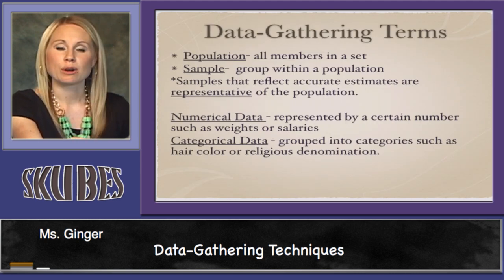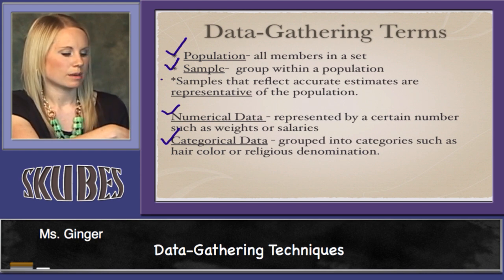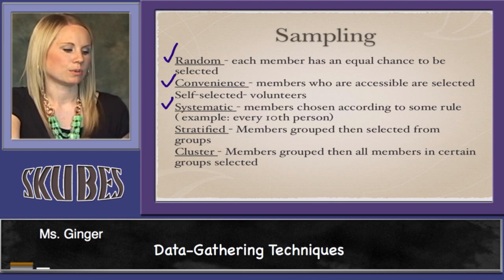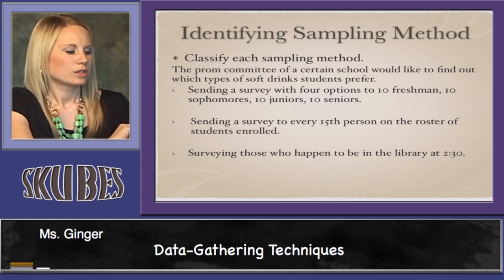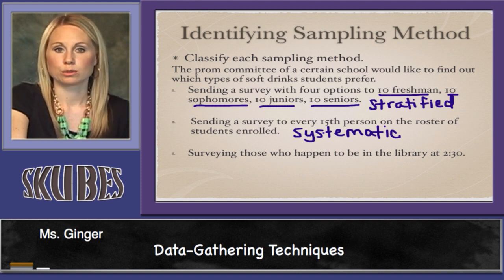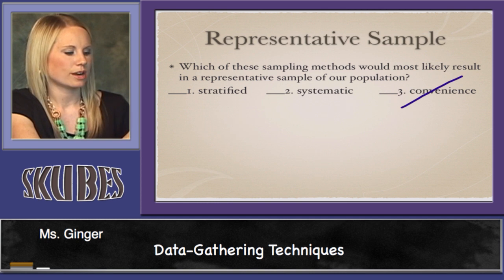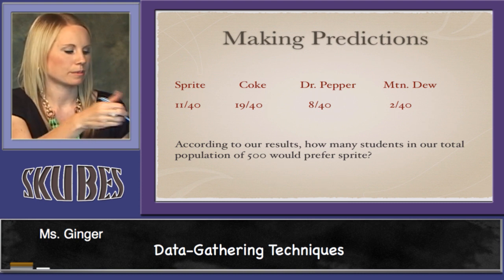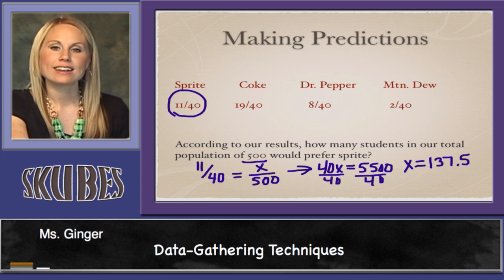Data Gathering Techniques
S.IC.1
Understand statistics as a process for making inferences about population parameters based on a random sample from that population.